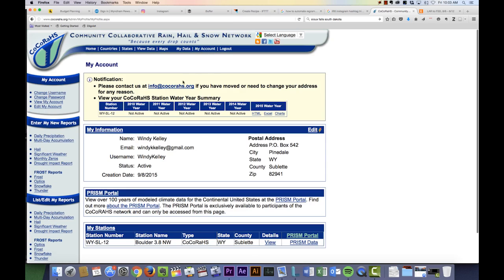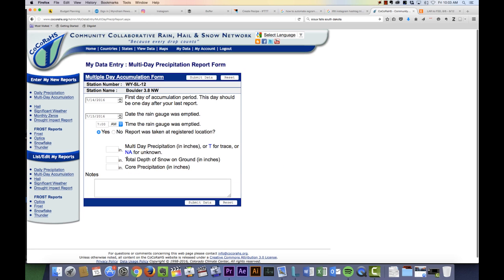Multi Day Reporting | CoCoRaHS Tutorials